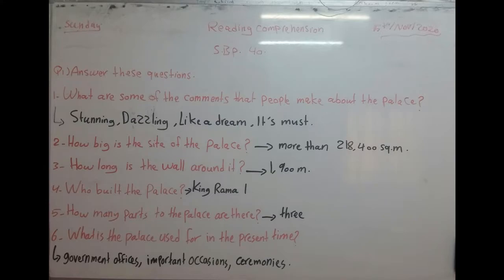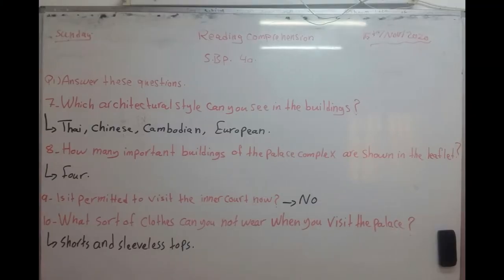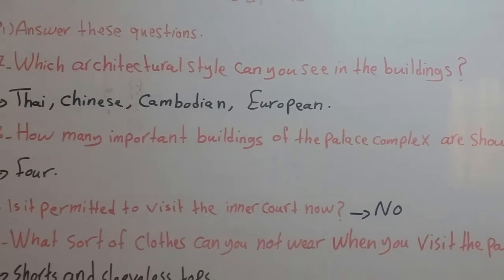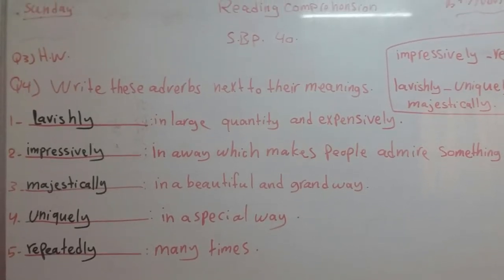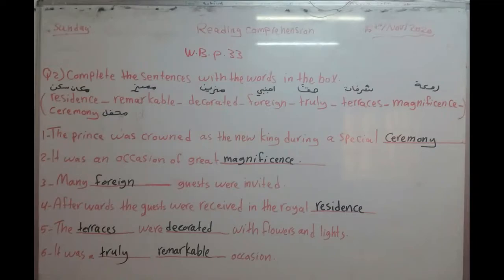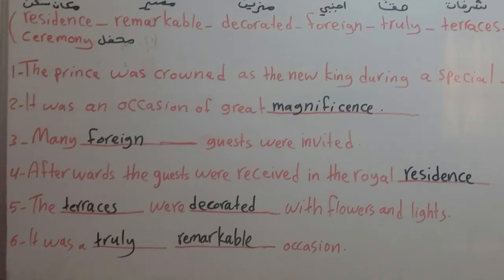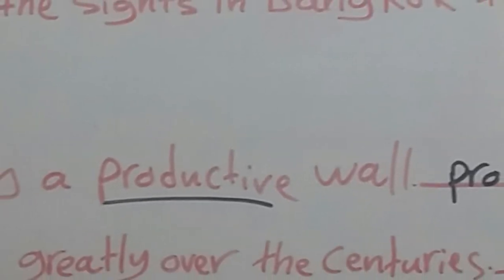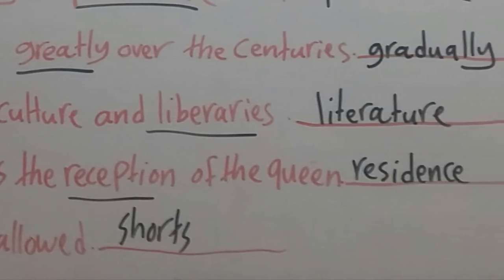Reading comprehension .unit 4 . Grade 8